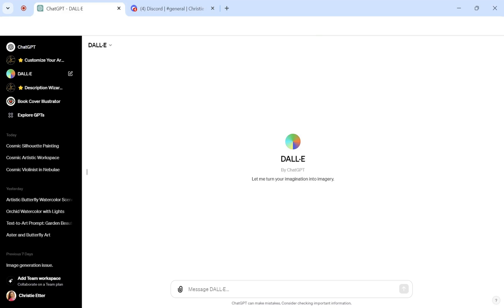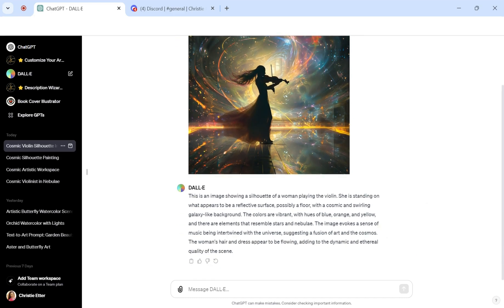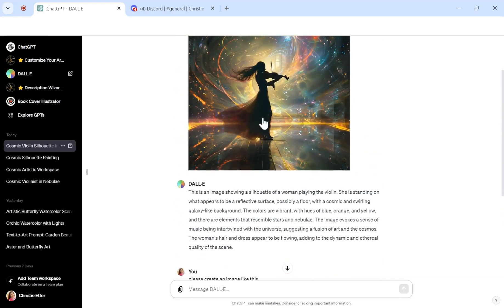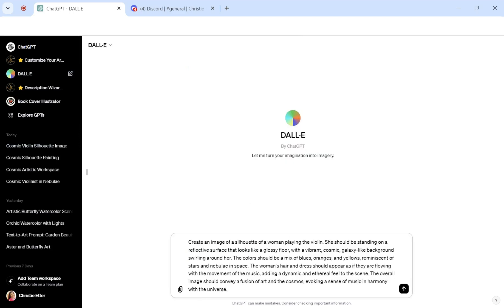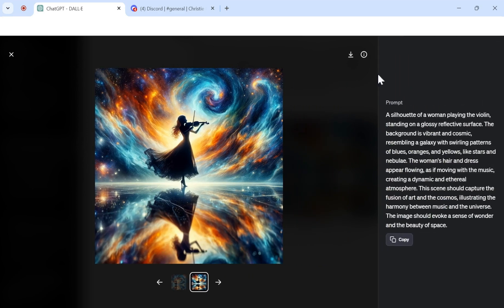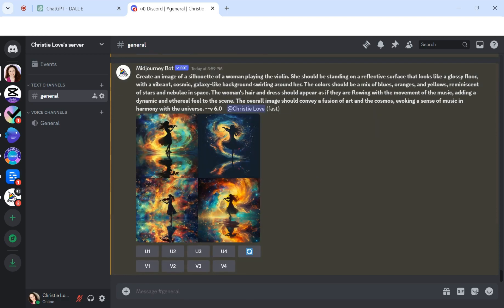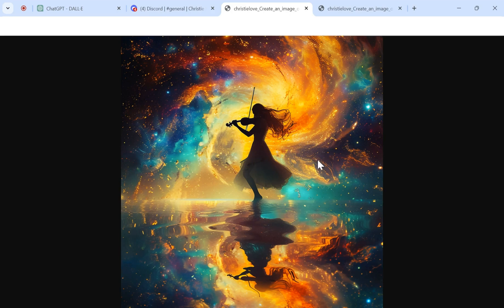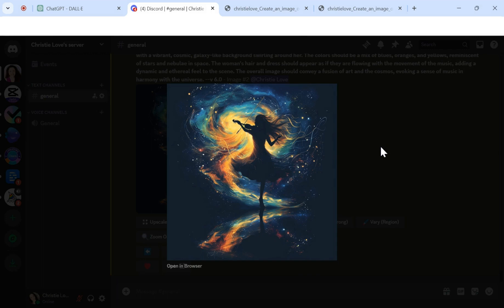How to Generate AI Image Prompts in ChatGPT - Image to Text Dall-E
In this video you'll learn how to generate ai image prompts from an image in Dall-E. Please note this requires a paid subscription to ChatGPT 4.

00:00 Introduction
00:24 Upload Your Image in Dall-E
01:16 How to Create Your Prompt from Image
02:12 How to Download Image & Copy Prompt
04:01 Use the Prompts in Midjourney for Even More Variations

Free Resources - Digital Startup Vault!

Sparky Ai - Automated Duplication System:
⭐Want Ai to do all the follow up and emails and introduce people to multiple income streams?

👩‍🎨 For Graphic Design:
Canva - Get a Free 30-Day Trial of Canva Pro!

Kittle - Another option for design projects - great for POD!

Pixistock - My favorite resource for stock images, videos & templates

🖥️ For Web Design & Hosting:
Lyrical Host - Wordpress Website Hosting - Use Code "Get Lyrical"

Elementor - Easiest Way to Build a Wordpress Site!

Kadence - Best Wordpress Theme!